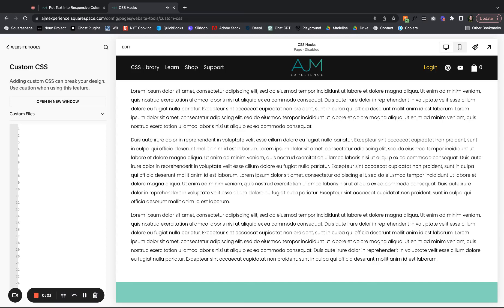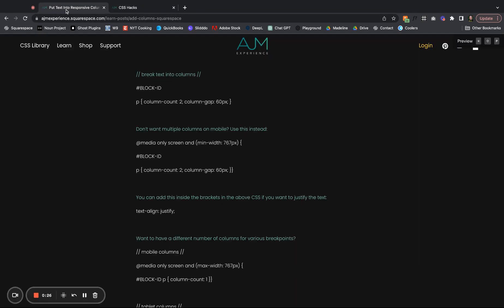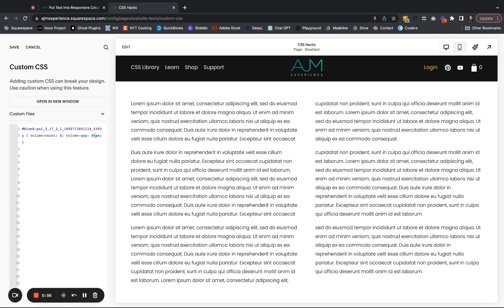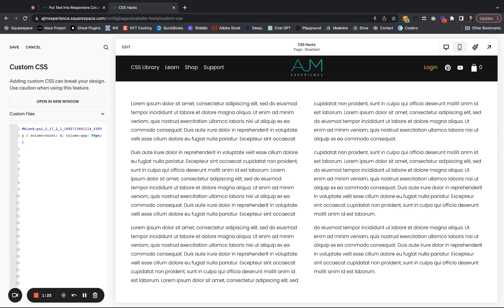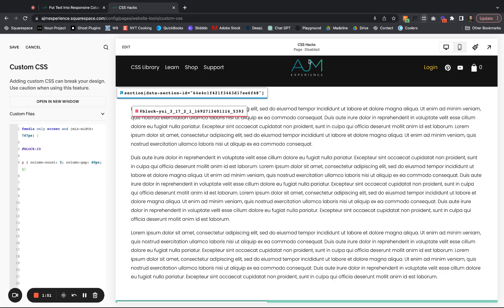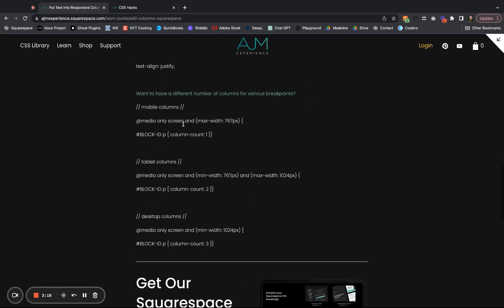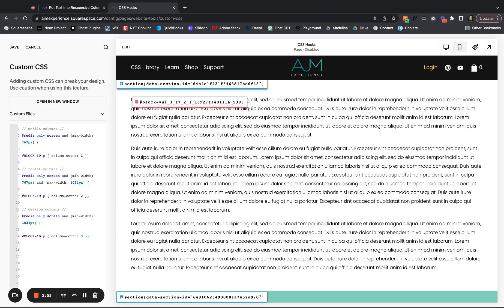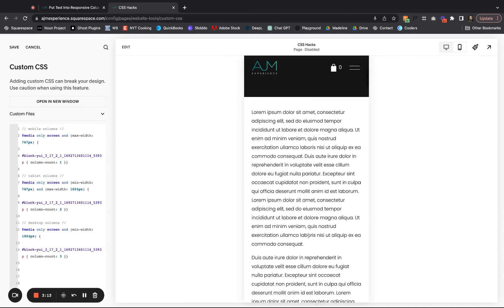Break Text Into Columns on Squarespace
Learn how to use CSS to add responsive columns to Squarespace text.

HERE’S THE CODE:

Tip! Remember to change the block ID in the CSS below.
Here’s how to find the block ID and here’s how to target it.

// break text into columns //
BLOCK-ID
p { column-count: 2; column-gap: 60px; }
Don’t want multiple columns on mobile? Use this instead:
BLOCK-ID
You can add this inside the brackets in the above CSS if you want to justify the text:
text-align: justify;
Want to have a different number of columns for various breakpoints?

// mobile columns //
@media only screen and (max-width: 767px) {
BLOCK-ID p { column-count: 1 }}

// tablet columns //
@media only screen and (min-width: 767px) and (max-width: 1024px) {
BLOCK-ID p { column-count: 2 }}

// desktop columns //
@media only screen and (min-width: 1024px) {
BLOCK-ID p { column-count: 3 }}

My name is Amanda Jones McNay and I am a Squarespace web designer and CSS nerd. I have designed well over 100 different Squarespace sites for clients and have used custom CSS code in every one of them. My site is dedicated to helping all CSS designers to perfect their craft and create cool sh!t.